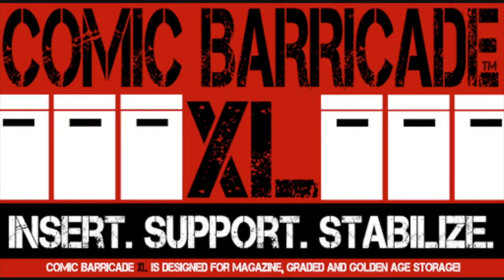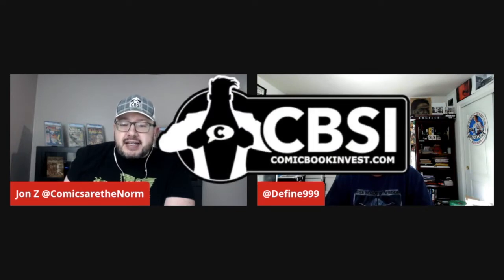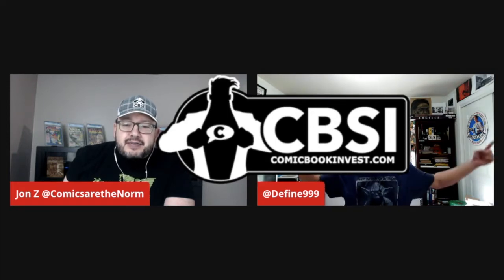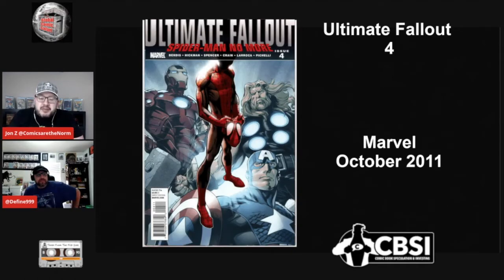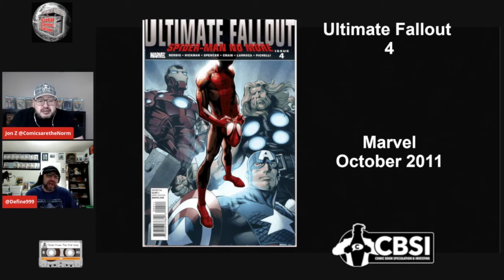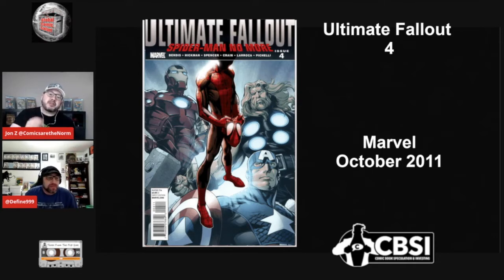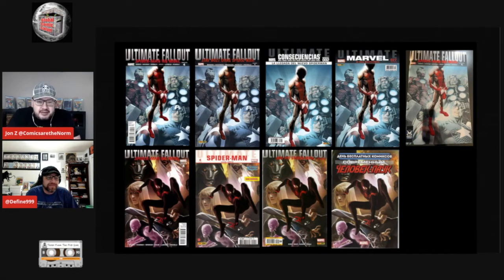Miles Morales Foreign Cover Set | Foreign Comic Books | Global Comic Safari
In this Global Comic Safari video we discuss Miles Morales first appearance in Ultimate Fallout 4 by Marvel Comics and its Foreign Edition Comic Cover set. We showcase international editions that use both the standard Bagley cover as well as some with the Djurdjevic Variant cover.

Jon Z is a member of the Tales from the Flipside Podcast team as well as a contributor

Matt is a foreign comic fanatic and a founder of the Foreign Comic Collector Magazine.
You can join the Foreign Comic Collector Magazine Official Facebook Group